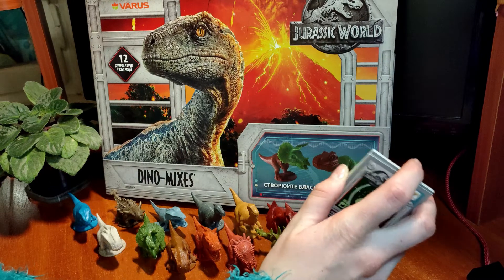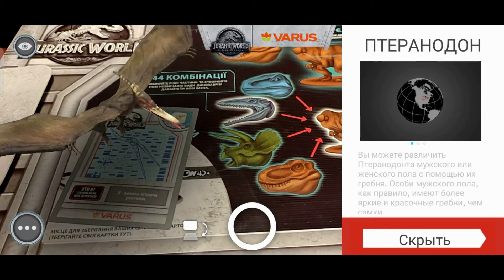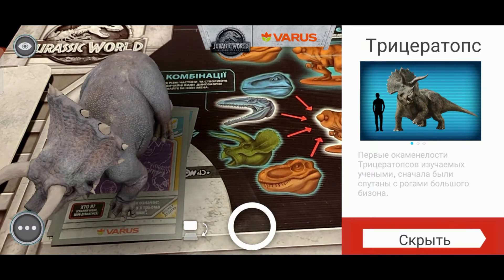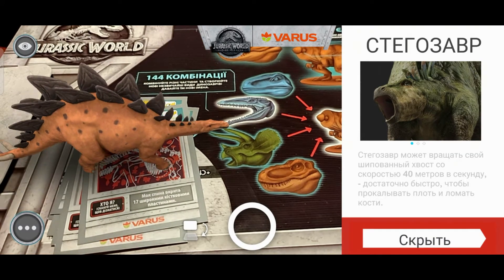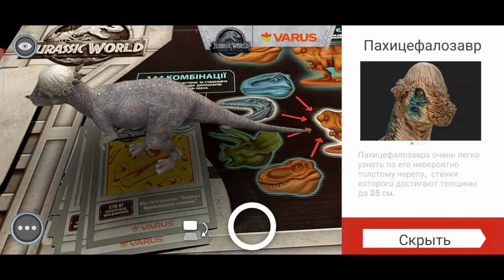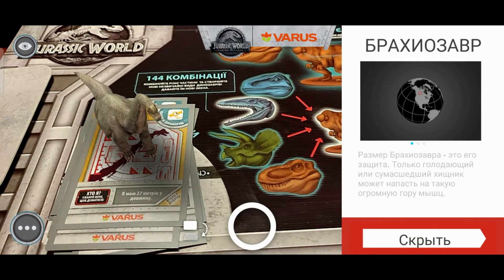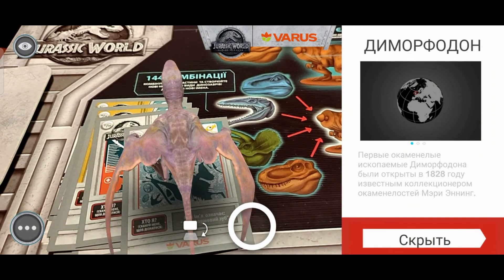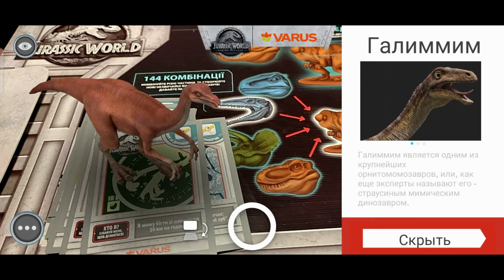Оживляю карточки Динозавров - динозавры РЕАЛЬНЫ?!!! 3D Модели Динозавров Varus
Всем привет, как и обещала, сделала видео про карточки динозавров, где я их оживляю. Много интересной и забавной информации в этом видео.